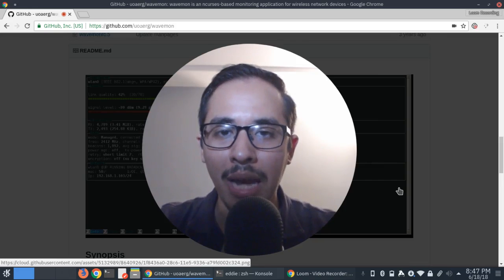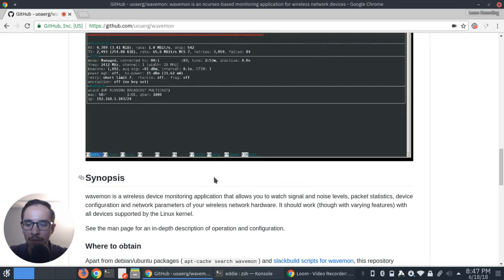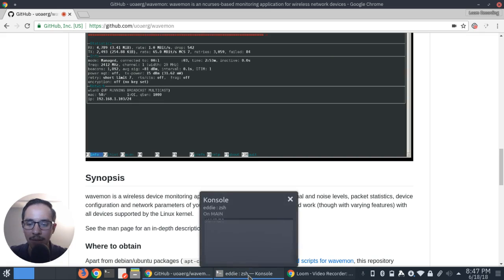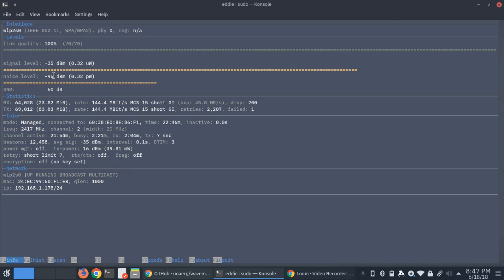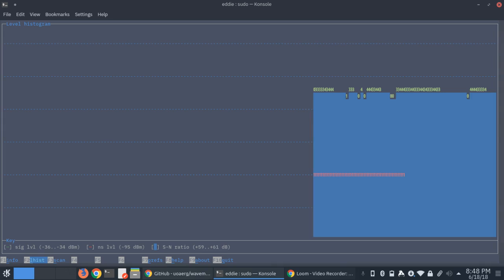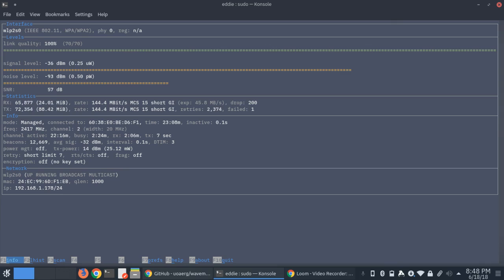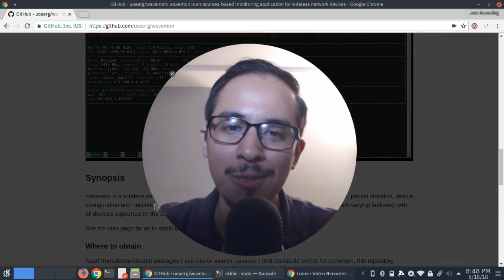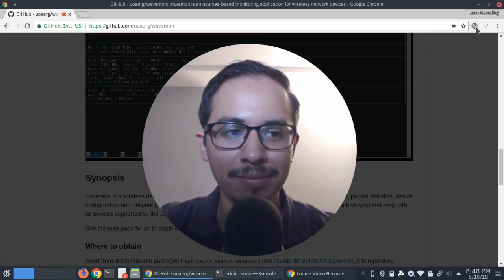Best Linux Wireless Network Monitor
Hey have you ever wanted to test wireless signal strength in the command line? Well with Wavemon you can, check out the video for how to do that.

Do you want a 1-click install of WordPress?
I'm happy to announce my class "Working with Git Repository" on Skillshare! Those new to programming check out my class to learn all about Git!